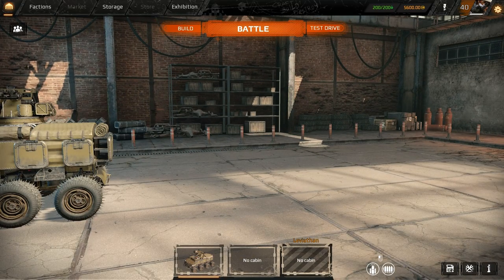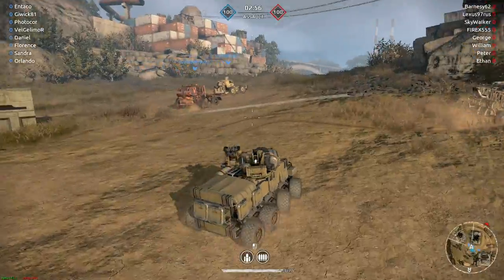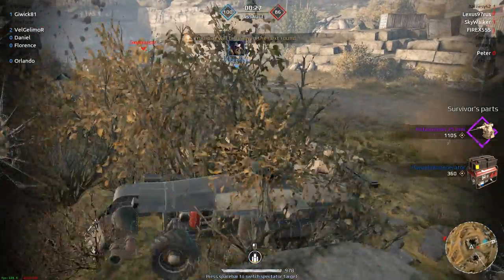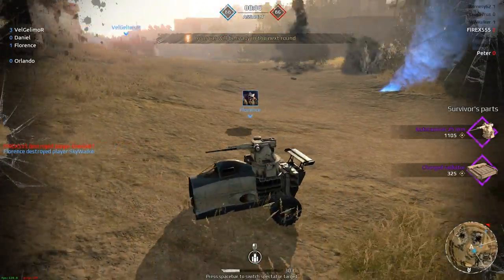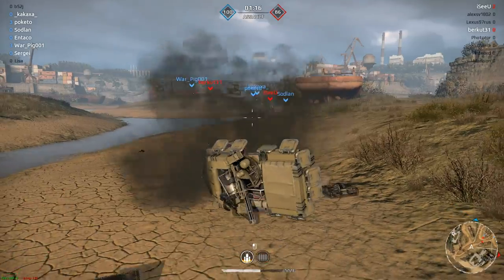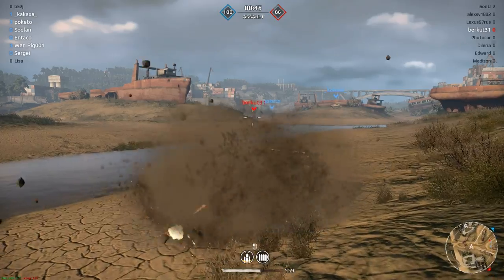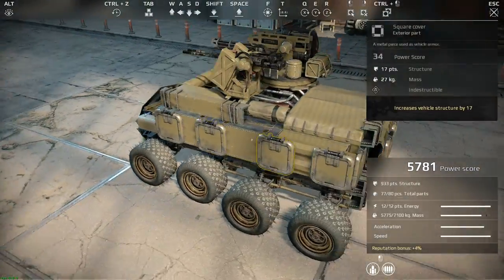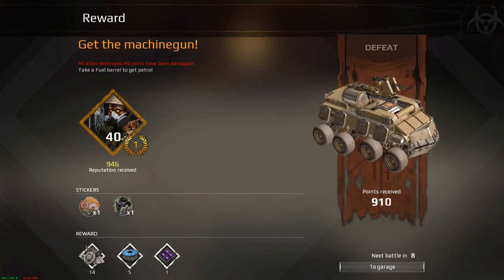Crossout ➤ Stryker AFV Build! - Reaper Autocannon + Heavy Machinegun [Crossout Gameplay]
Crossout is a post-apocalyptic MMO-action game for the PC. The game offers PvP engagements on a variety of maps, involving ai-participants, real players and their handcrafted vehicles, as well as PvE missions.